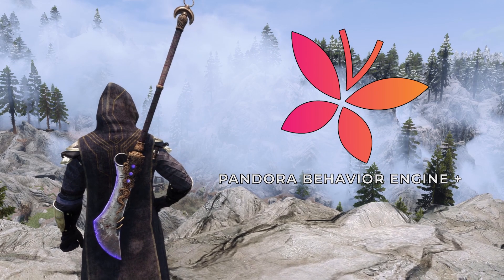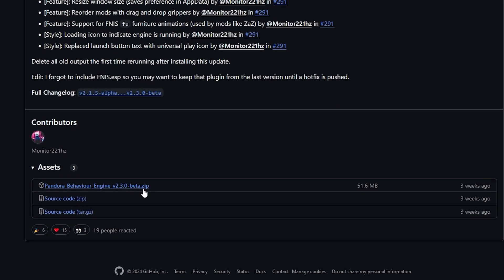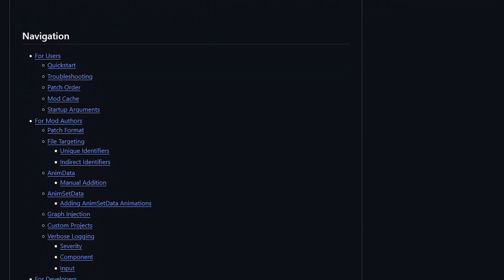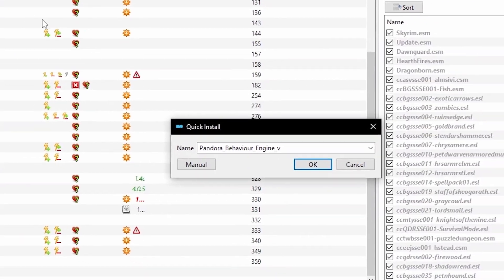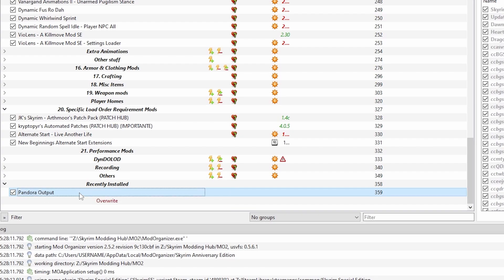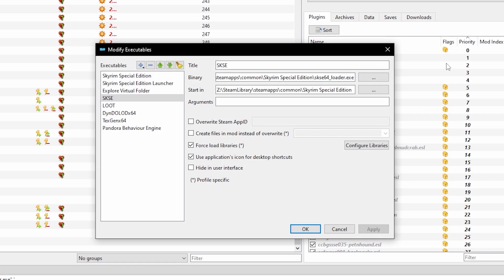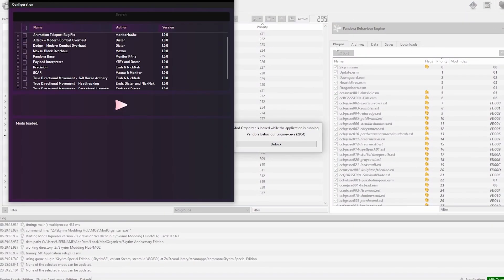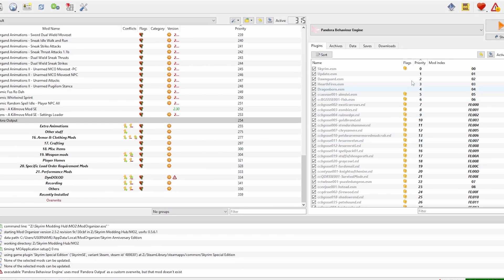PANDORA for Skyrim Animations | Install the NEW NEMESIS | How To Mod Guide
Pandora Behaviour Engine out-performs NEMESIS & FNIS. Faster loading with less errors. Here's exactly how you install it for Skyrim Special and Anniversary Edition. Compatible with The Complete Guide

Games for PC/PlayStation/Xbox/Nintendo at Instant Gaming!

TRACK: Hymn To The Gods
ARTIST: Alexander Nakarada

Edited by:  @ScrappedOnline